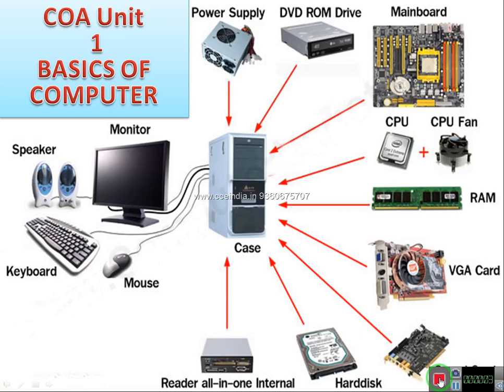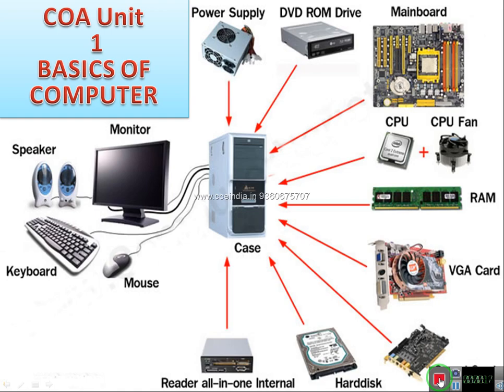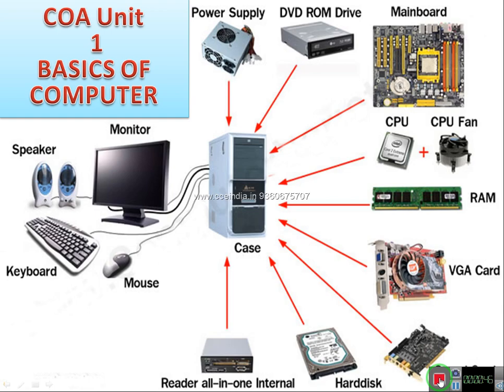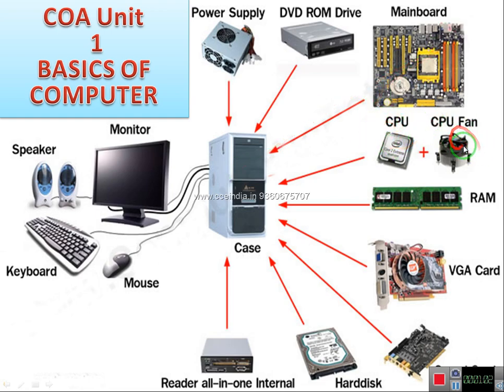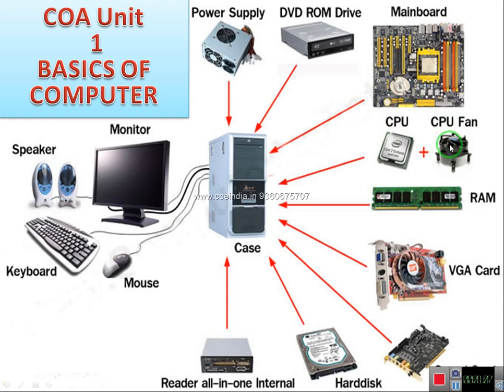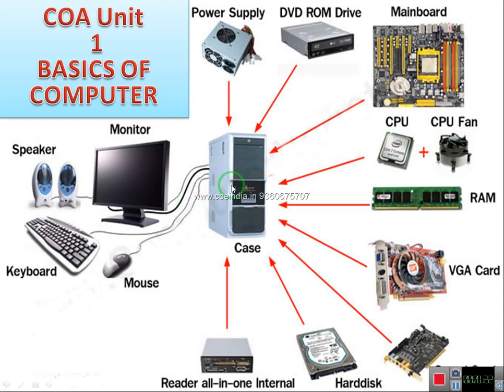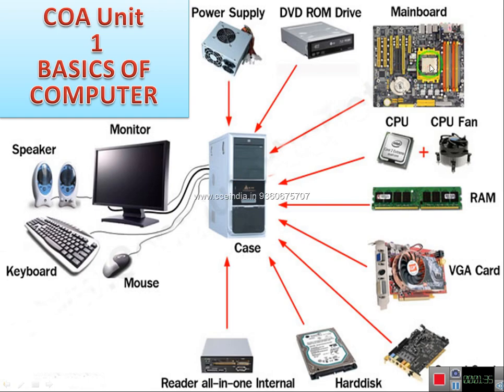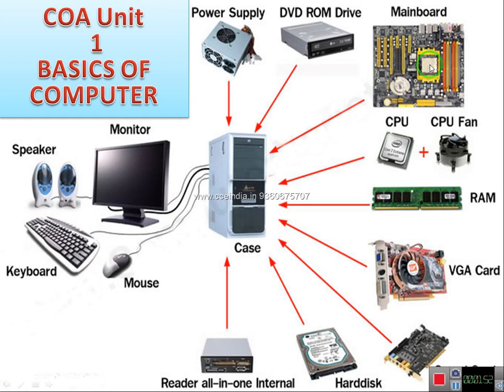COA Fundamental of Computer (Unit -1) - 1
Unit 1 COA Computer on Office Automation Tamil 1